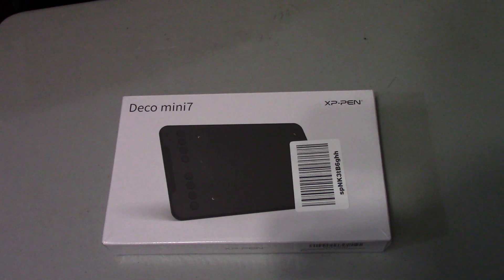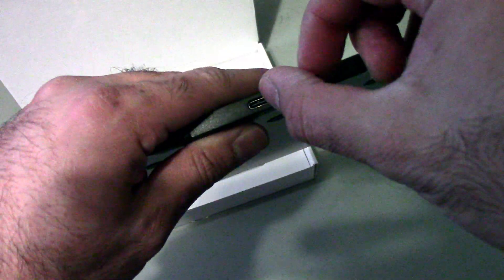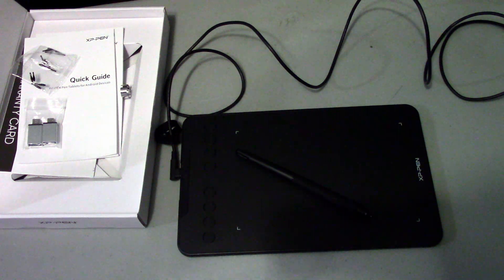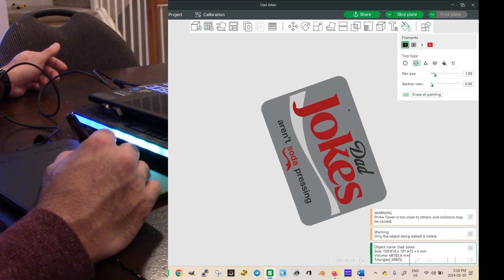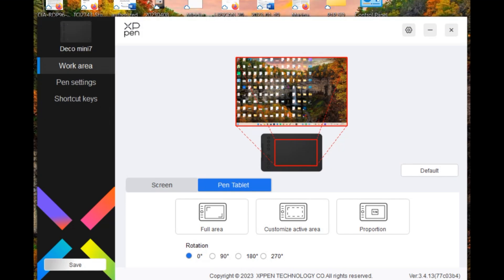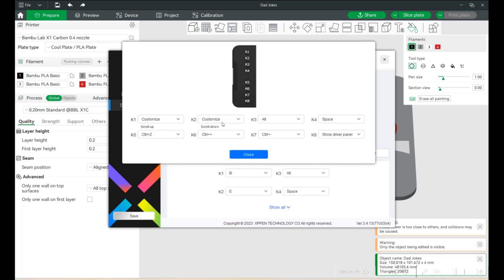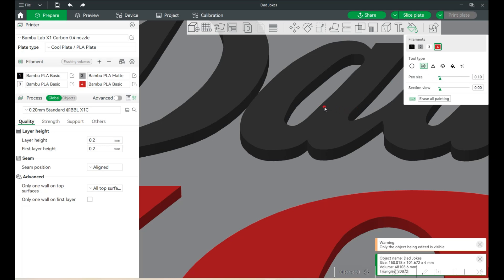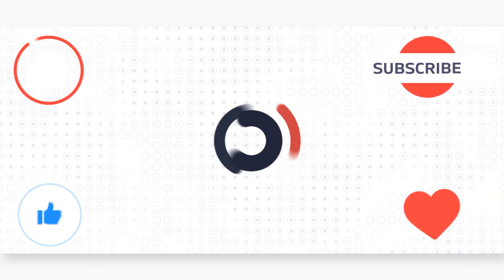Unboxing and Review: The Ultimate $25 Tablet for 3D Printing and Digital Art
XP-Pen Deco Mini 7, an excellent budget tablet with pen for Bambu Studio colouring and much more!

Draw on your PC, laptop, smartphones and add colour to your 3d prints on Bambu Studio or Orca Slicer.

00:05 - Unboxing
05:11 - Setup
09:30 - Driver Install and Key Customization
11:40 - Demo

Tutorial on Bambu Studio Colouring using the deco 7 mini coming soon!